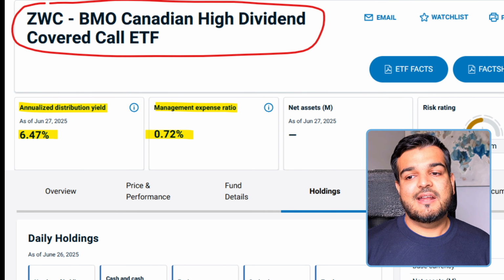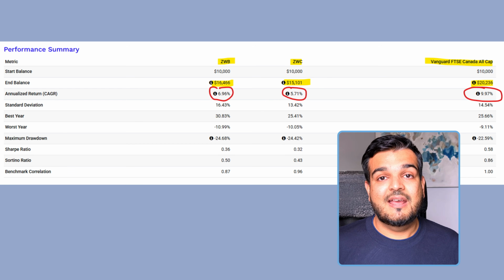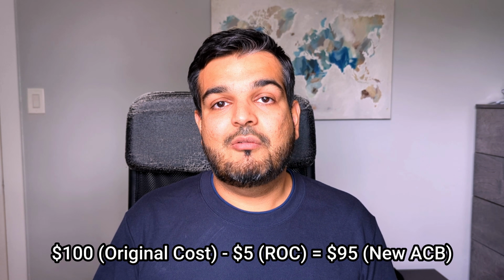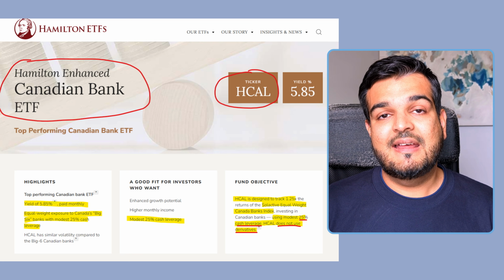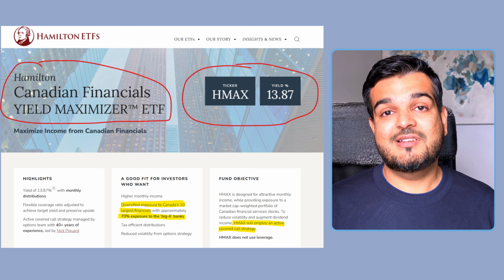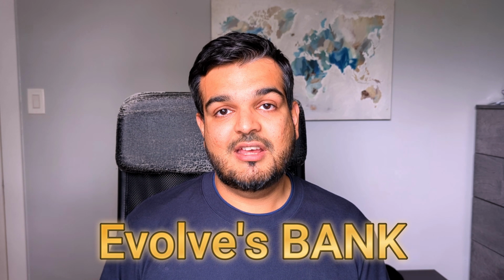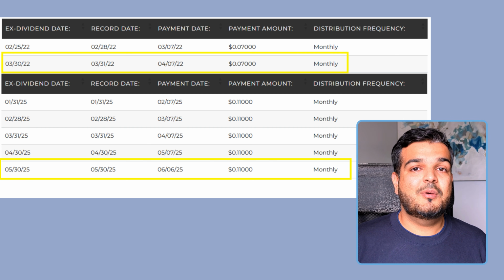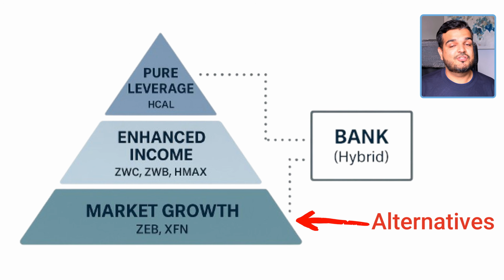High Yield Bank ETFs: An Accountant's Warning (ZWC, HCAL, HMAX)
Are those double-digit yields from Canadian bank ETFs like HMAX, ZWC, HCAL, BANK, and ZWB too good to be true? In this deep dive, a Canadian accountant reveals the critical warnings and hidden tax traps you need to know before you invest.

Chasing high yields without understanding the risks can cost you thousands. We go under the hood of these popular covered call and leveraged ETFs to uncover the truth about their distributions. You'll learn about Return of Capital (ROC), how it impacts your Adjusted Cost Base (ACB), and how to tell if a payout is sustainable or simply NAV erosion. This is the guide to high-yield ETFs every Canadian investor needs to see.

Timestamps
00:00 - The High-Yield Dilemma
00:59 - Deep Dive 1: ZWC & ZWB (The Covered Call OGs)
03:11 - The Accountant's Perspective: Tax, ROC & Sustainability
05:33 - Deep Dive 2: HCAL (The Pure Leverage Play)
07:41 - Deep Dive 3: HMAX (The Yield King & ROC Warning)
09:02 - Deep Dive 4: BANK (The Hybrid Strategy)
10:44 - Who Are These ETFs Really For? (TFSA vs. RRSP vs. Non-Reg)
12:06 - Final Verdict & Key Takeaways

► Breakdown of 5 Canadian High-Yield ETFs (ZWC, HCAL, HMAX, BANK, ZWB).
► The difference between Covered Call vs. Leveraged ETF strategies.
► What Return of Capital (ROC) is & how it impacts your taxes.
► How to track your Adjusted Cost Base (ACB) for these funds.
► The risks of NAV erosion & how to check for it.
► Best accounts for these ETFs (TFSA, RRSP, Non-Registered).
► An accountant's take on passive income vs. long-term growth.

This video is essential viewing if you are:
► A Canadian dividend investor looking for higher monthly cash flow from your portfolio.
► A retiree or near-retiree considering covered call ETFs for passive income in Canada.
► Confused about the tax implications of ETFs that pay Return of Capital (ROC) and how it affects your ACB.
► Trying to decide between ZWC, HCAL, and HMAX for your TFSA or RRSP.
► A beginner investor wondering if these complex high-yield funds are a safe alternative to simple index funds like ZEB or XFN.

🔎 ETFs DISCUSSED IN THIS VIDEO 🔎
• HMAX (Hamilton): High-yield covered call ETF on Canadian financials. Uses an aggressive strategy, often resulting in high Return of Capital (ROC).
• ZWC (BMO): A popular covered call ETF on high-dividend Canadian stocks for enhanced monthly income.
• HCAL (Hamilton): A leveraged ETF (1.25x) on the Big Six Canadian banks, aiming for amplified growth and dividends without covered calls.
• BANK (Evolve): A hybrid ETF using both covered calls and leverage on Canadian banks & lifecos for its high yield.
• ZWB (BMO): A covered call ETF focused specifically on Canadian banks to generate extra income.
• ZEB & XFN (Alternatives): We compare the funds above to simpler, low-cost index ETFs designed for long-term growth.

► Recommended Personal Finance Books
Building Wealth and Being Happy